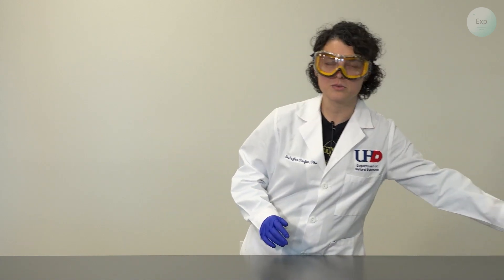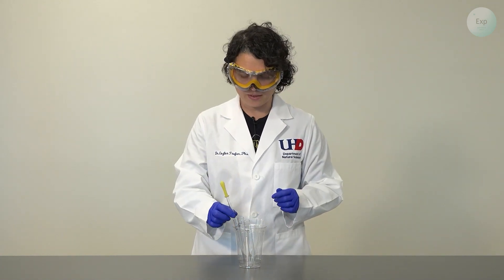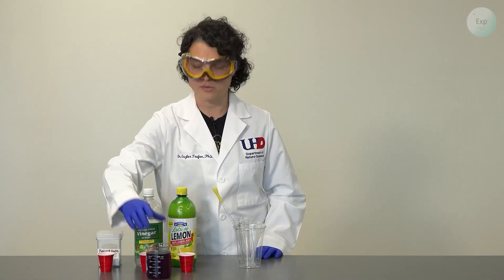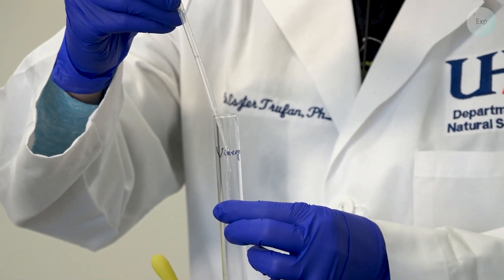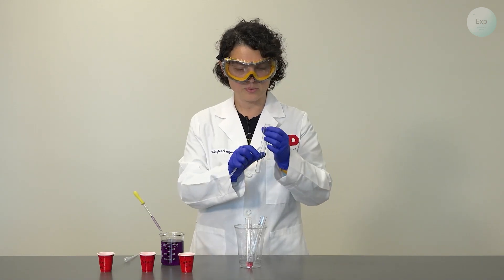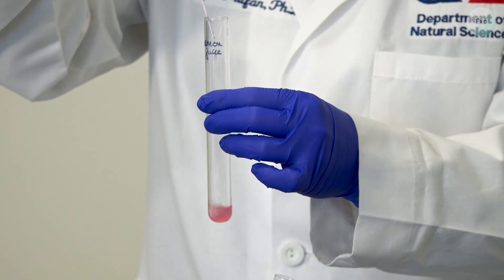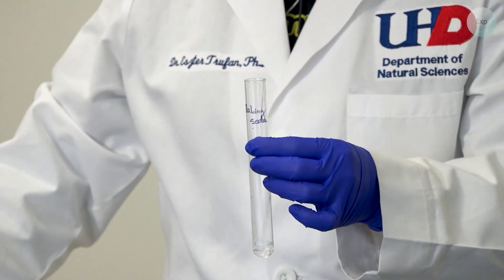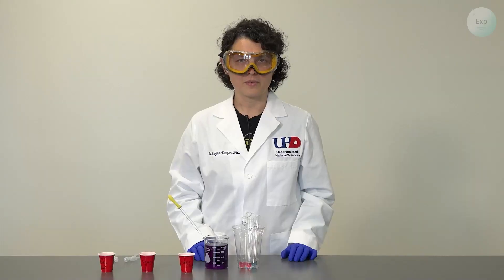Determining pH Using Indicator Solution